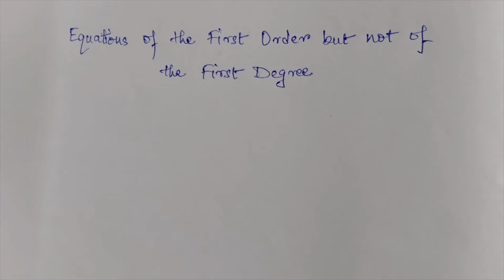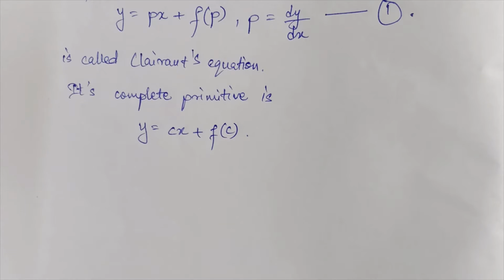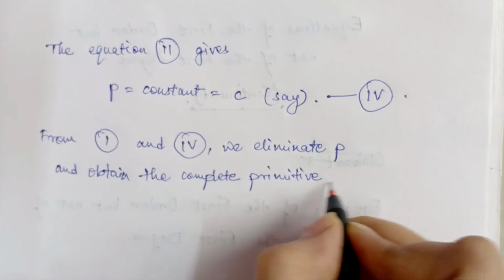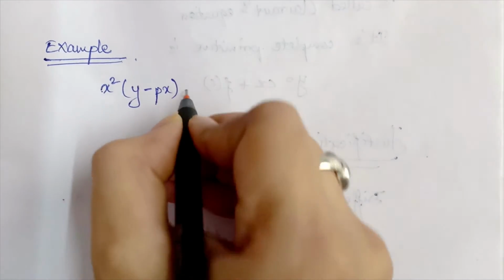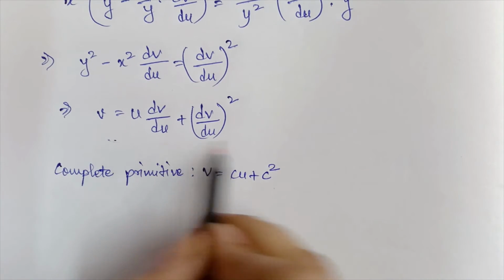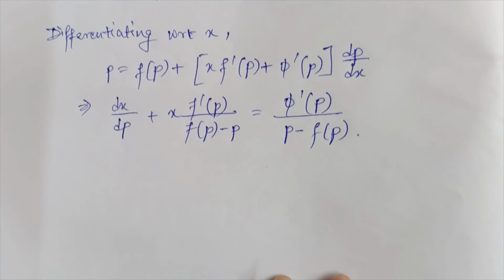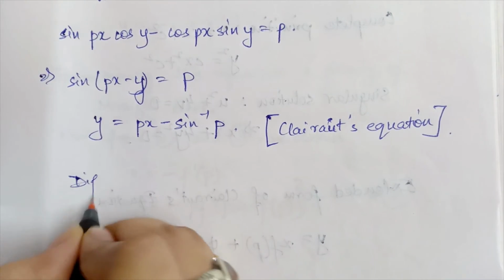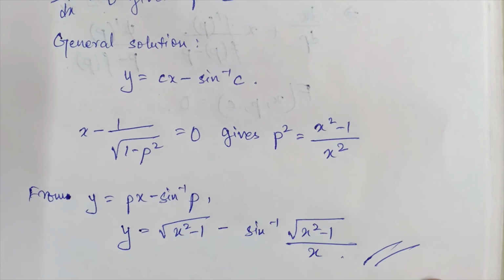Solving Equations of the First Order but not of the First Degree: Clairaut's Equation (Part II)